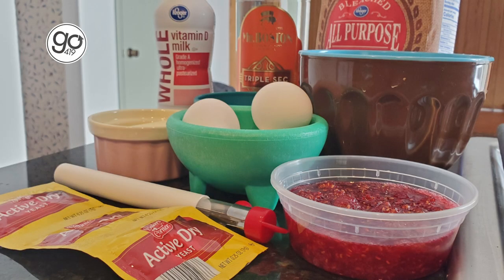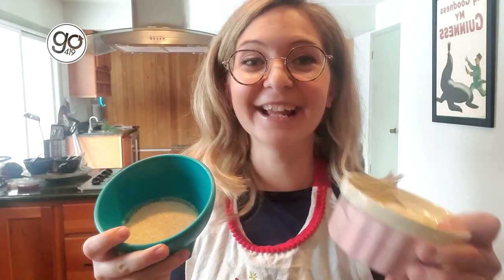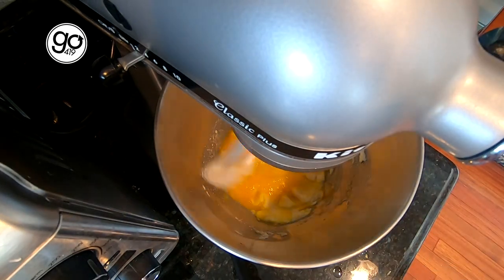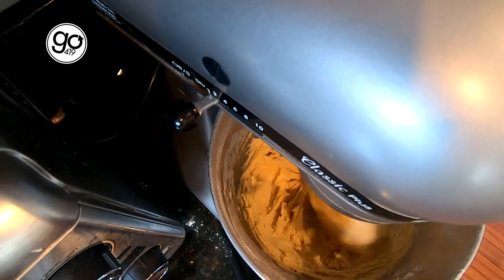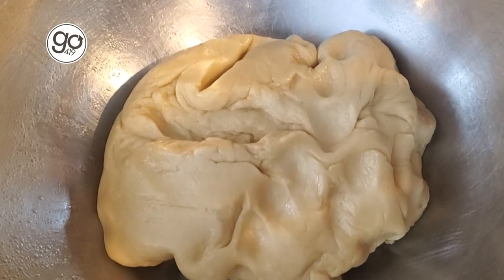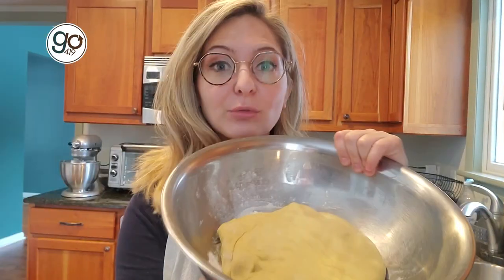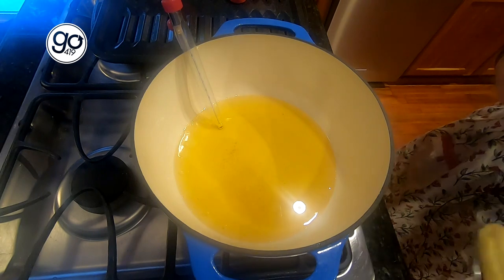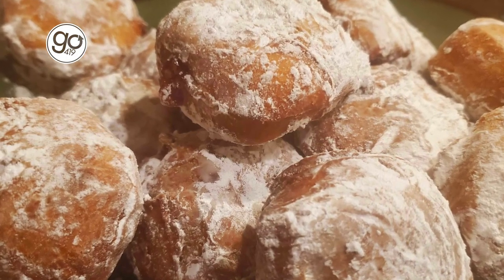Want to make paczki at home? Here's how.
Fat Tuesday is here so you know what that means... paczki! Watch as GO 419's Jenson Strock takes on homemade paczki for the very first time. For the recipe used here, as well as gluten-free and vegan paczki options, check out this

For a list of northwest Ohio bakeries selling paczki,